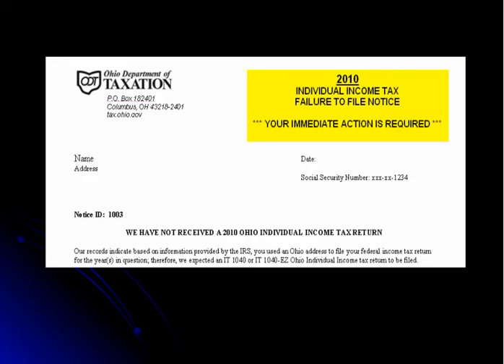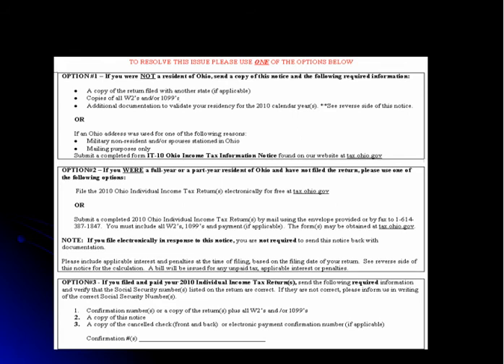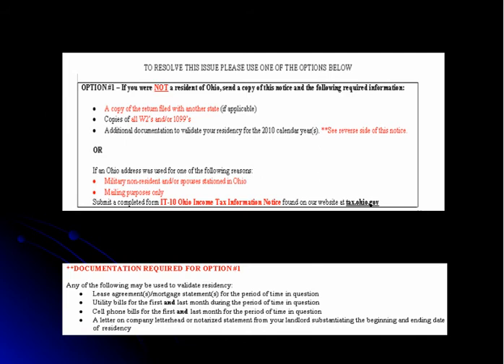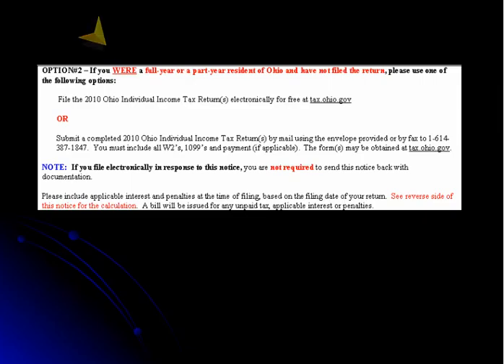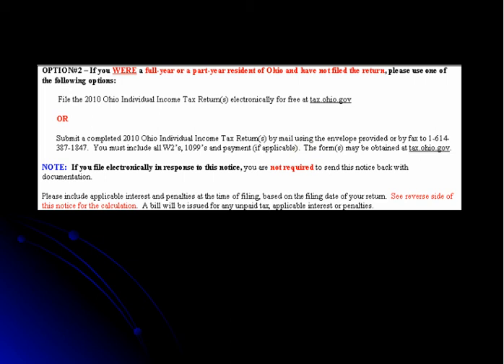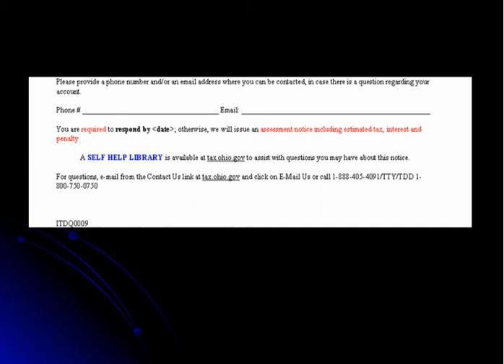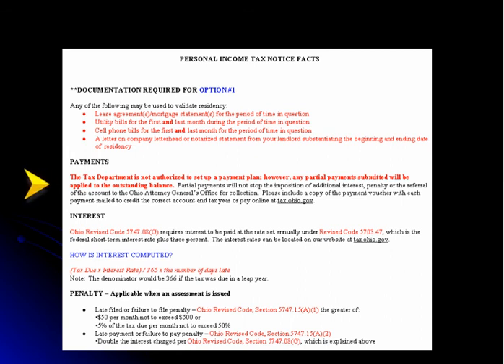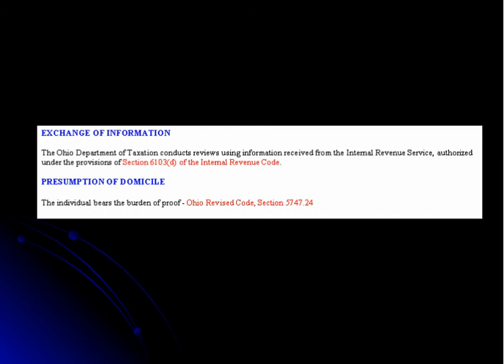Individual Income Tax Failure to File Notice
This video goes through the Individual Income Tax Failure to File Notice (Notice ID 1003) issued to taxpayers who file a federal income tax return but not an Ohio return. It helps you to understand the different options you have as additional action is required.